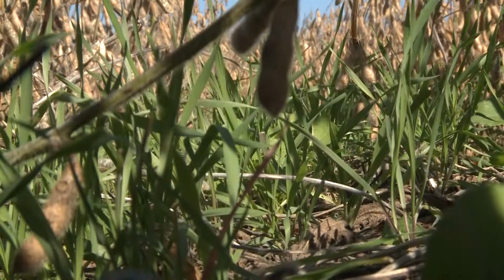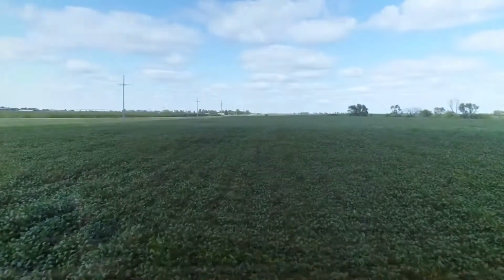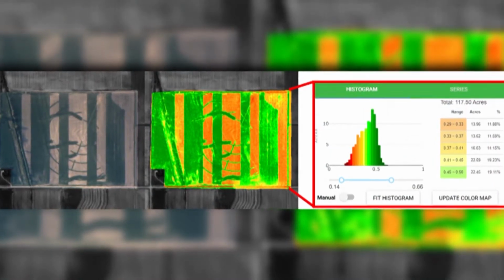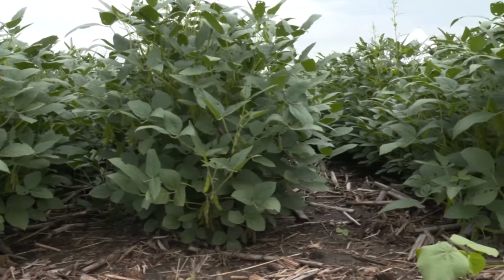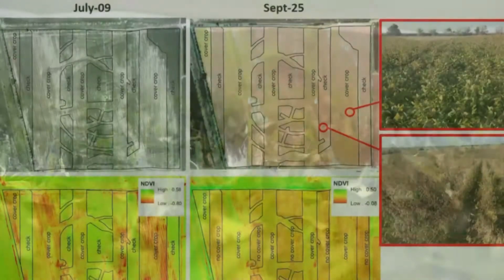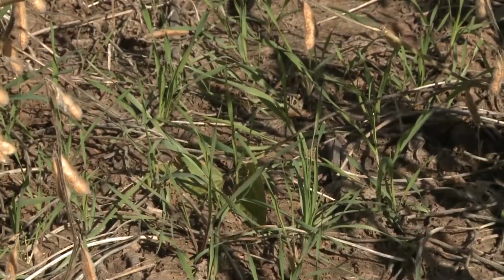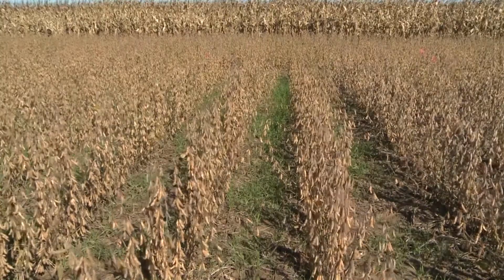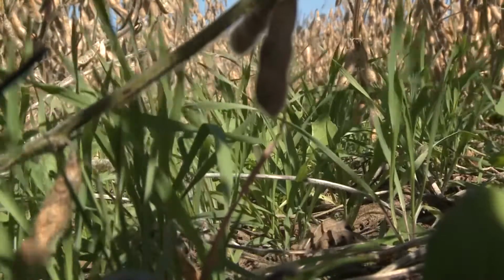Aerial Imagery | Andrea Basche & Fernanda Souza Krupek | December 4, 2020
Andrea Basche, UNL Assistant Professor, and Fernanda Souza Krupek, Agronomy Graduate Research Assistant, talk about a soil health study that uses aerial imagery to measure crop yields.